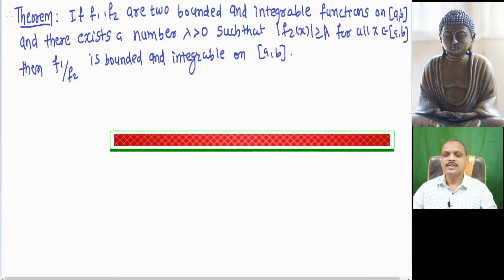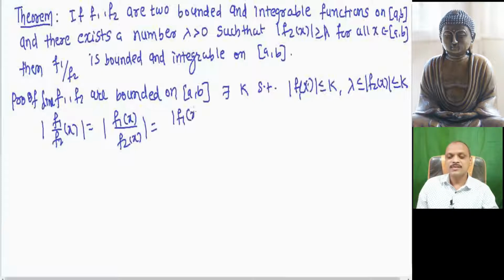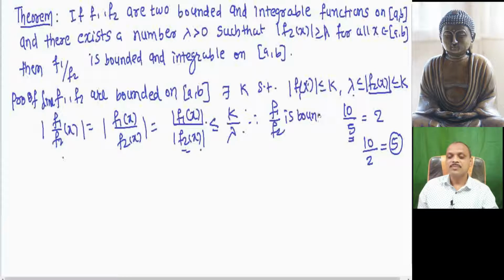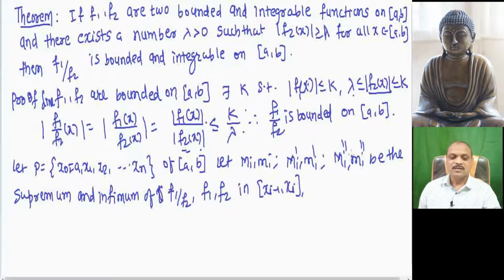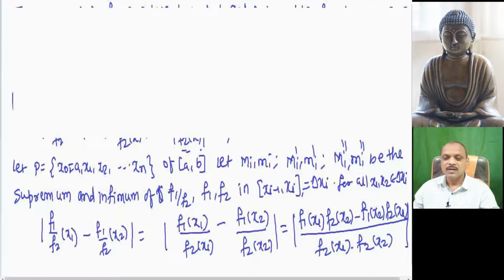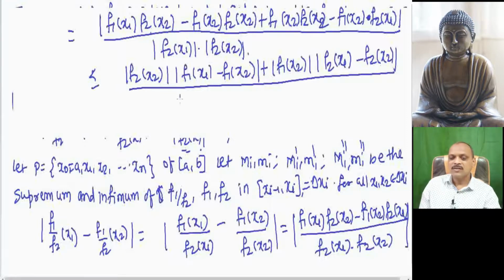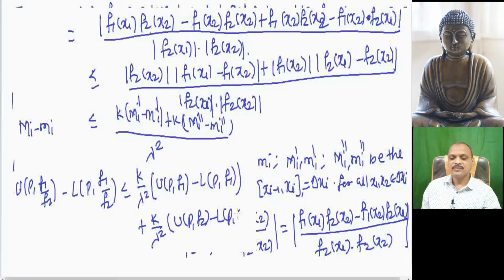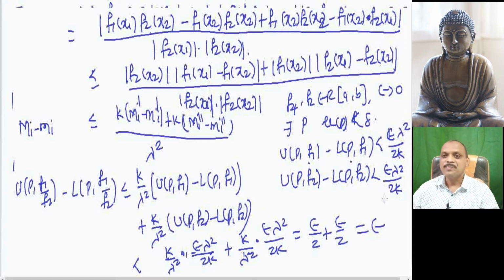The Riemann integral (L-11)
The present video is about integrability of quotients of two functions